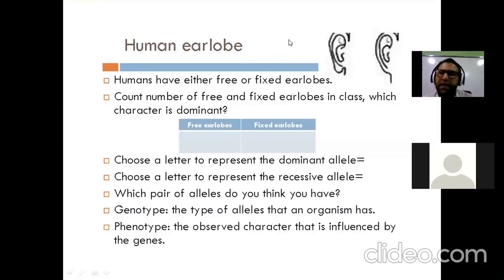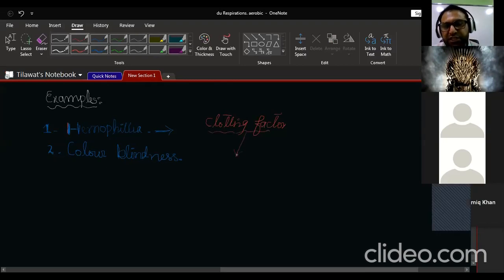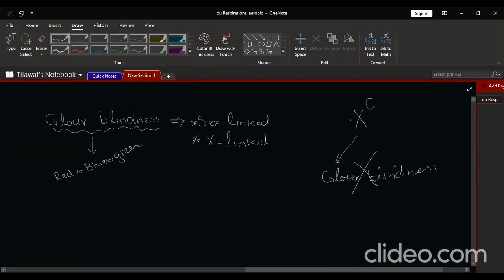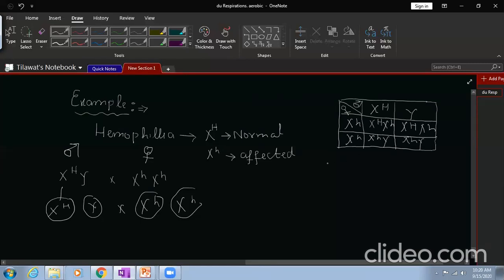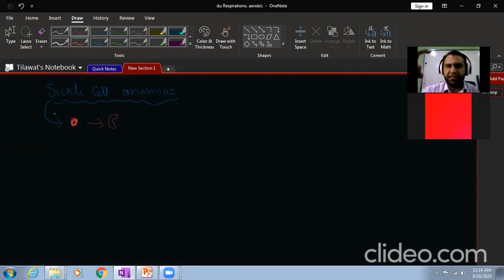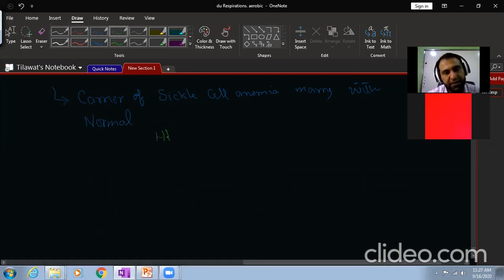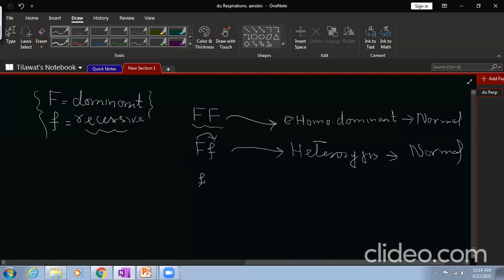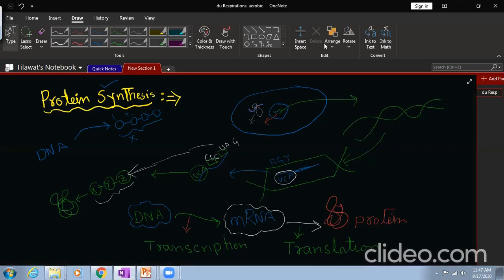Sex linked and autosomal disease +Pedegree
This video lecture will cover the following topics of IGCSE 0610 Biology :
1. Sex linked disease
2. Autosomal disease
3. Pedegree